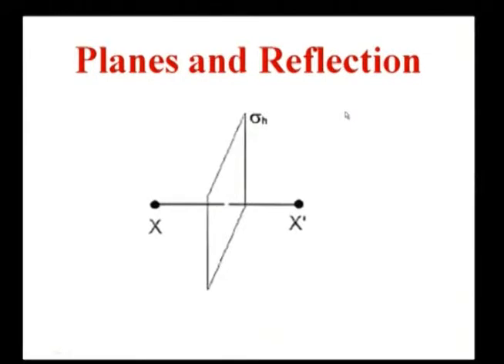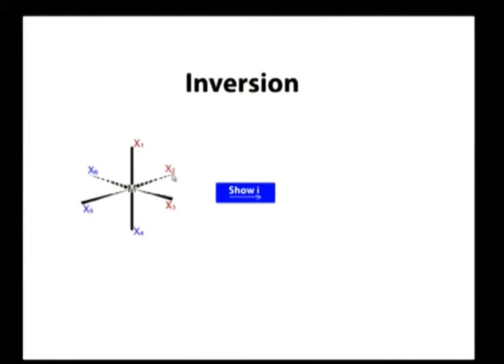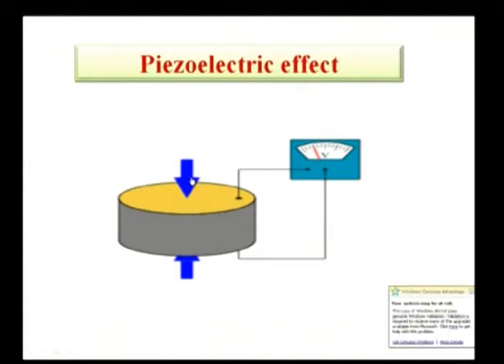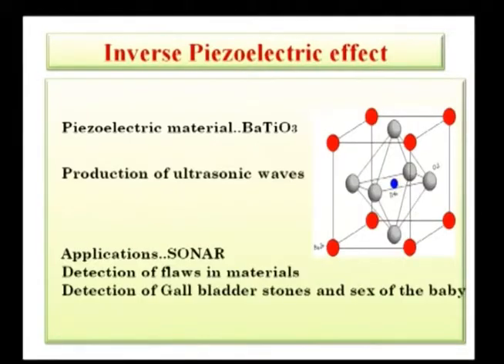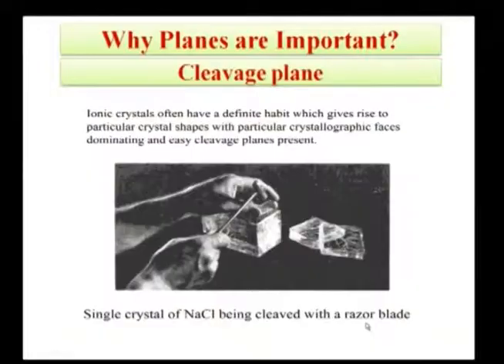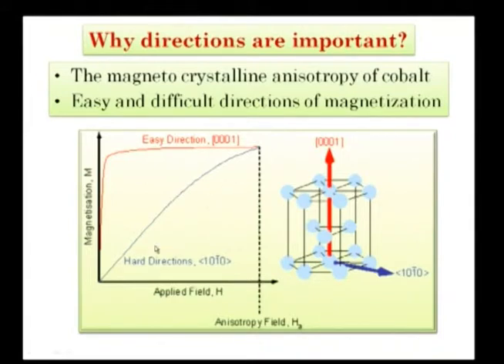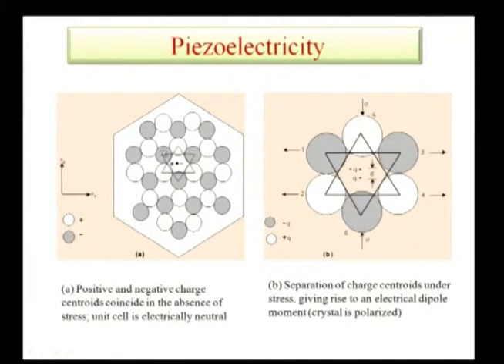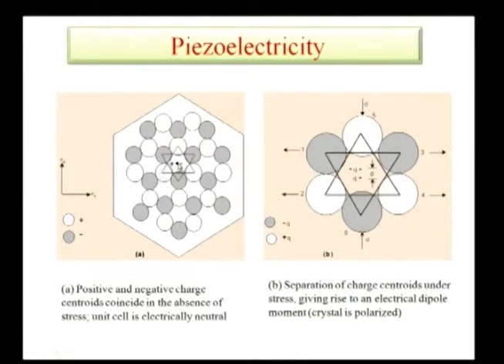Crystal Structure And Thermal Properties 10